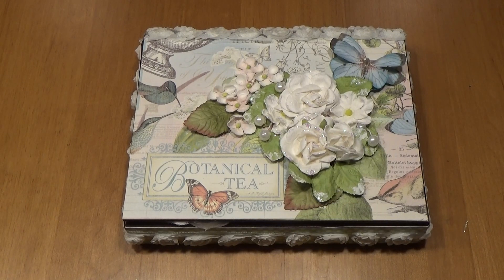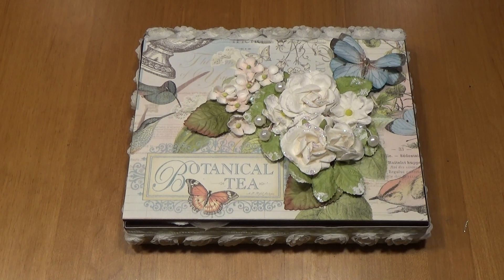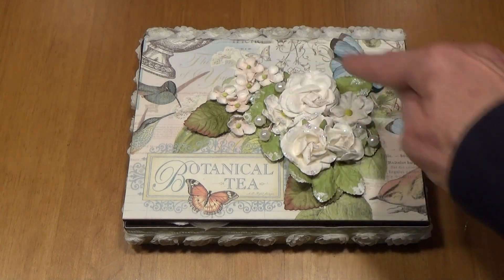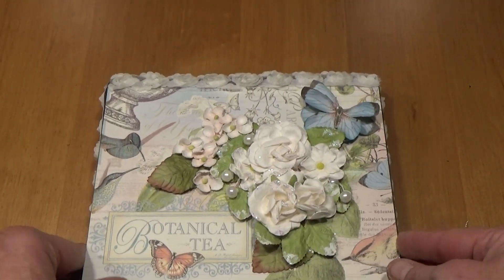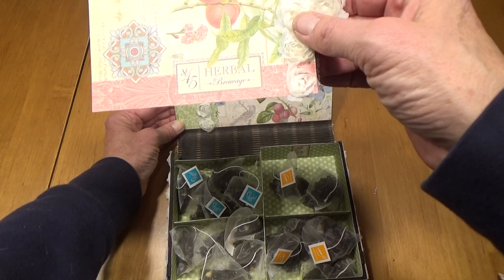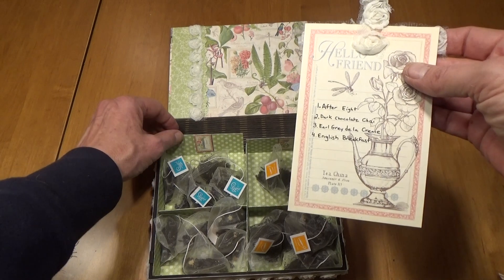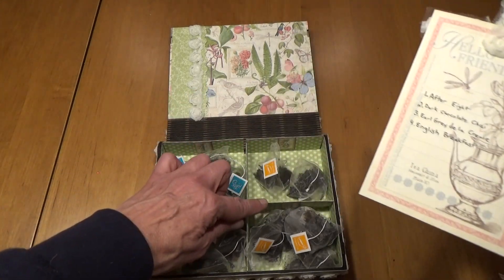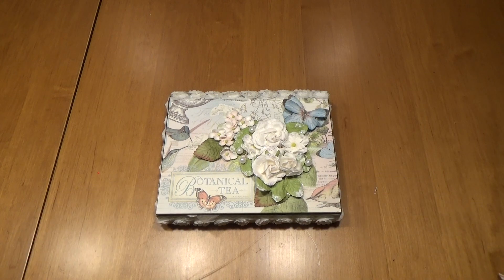Graphic 45 Botanical Garden Tea Box